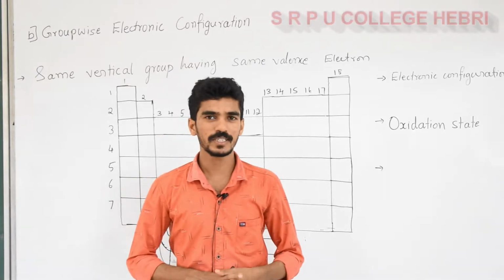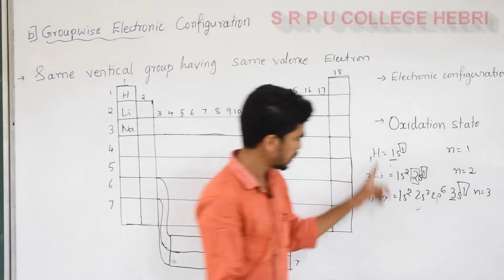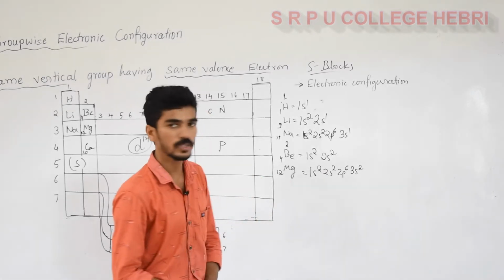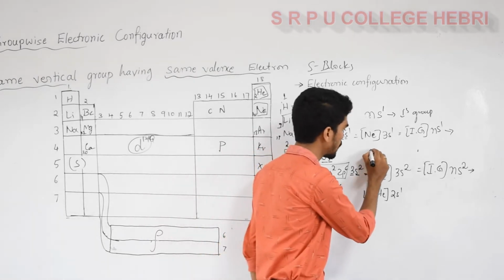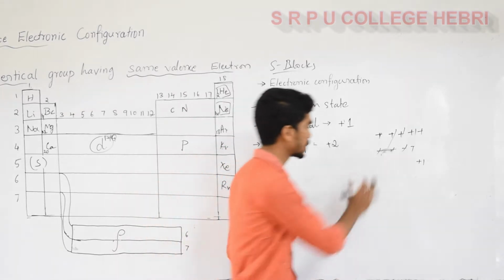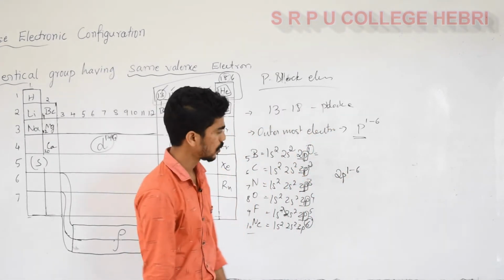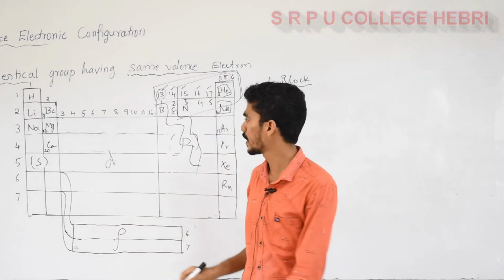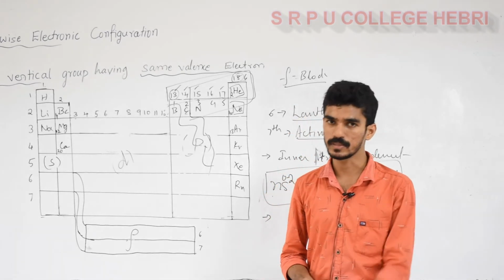I PUC Chemistry-Chapter-3 Classification of elements part-6 By Mr. Ganesh A Lecturer in in Chemistry